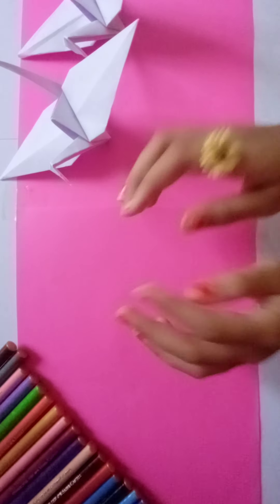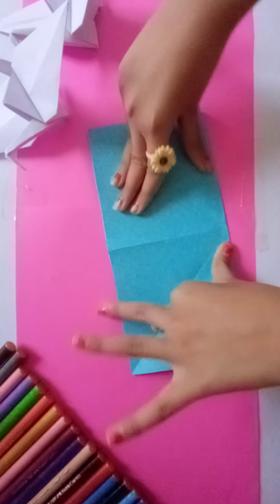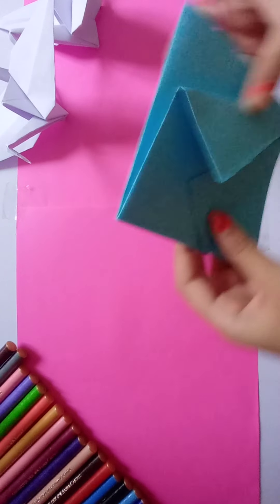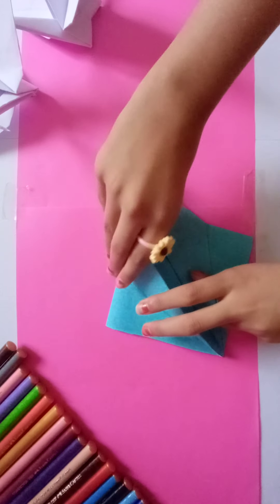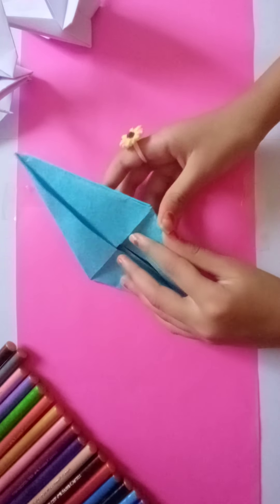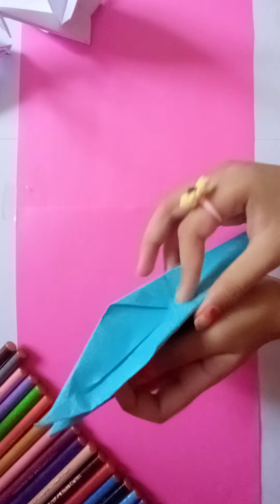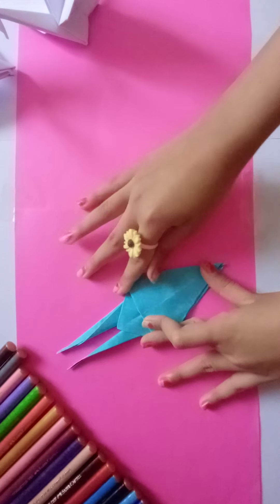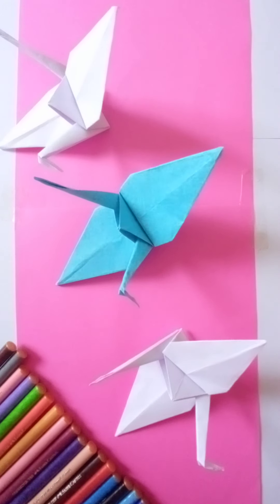Easy Origami Crane(flapping bird)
how to make paper crane